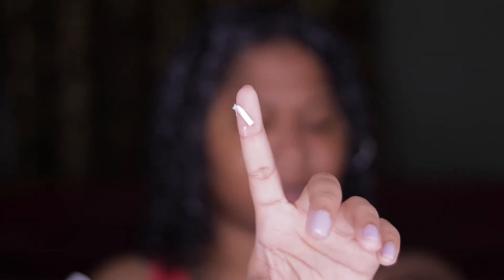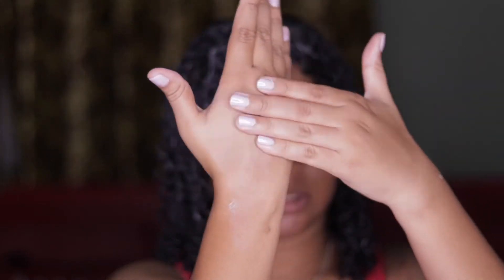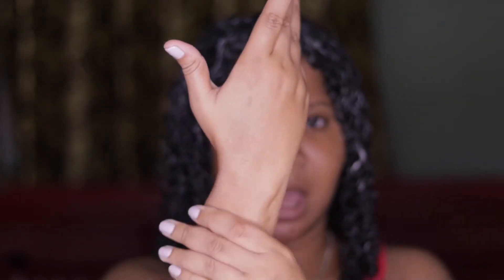The Ordinary Natural Moisturizing Factors + HA Review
Hi guys! I am back with another review/ awesome video.